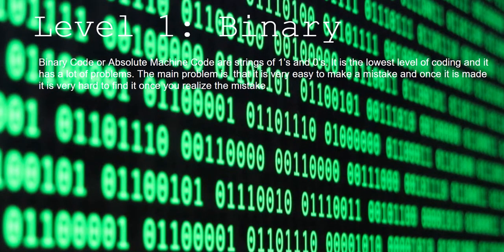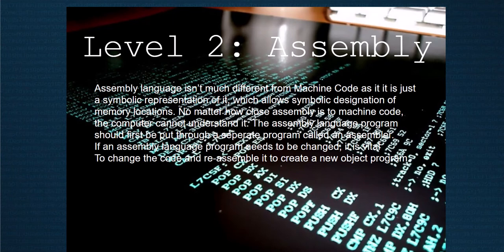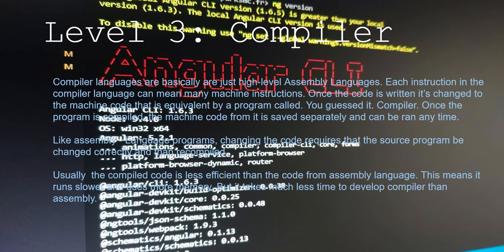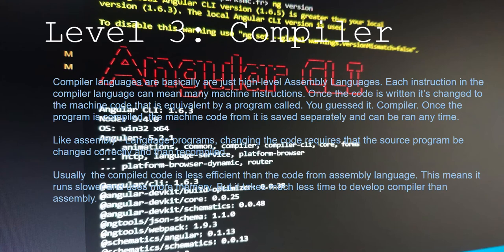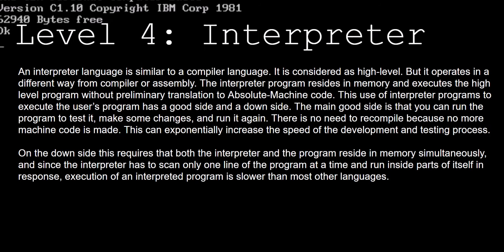Levels Of Code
Made by: Garrett H.

Levels of code are very complicated so i simplified it. If you want a more in-depth explanation of it than go to the source